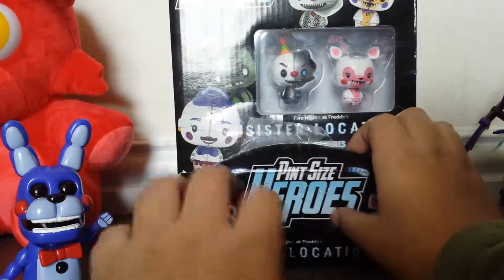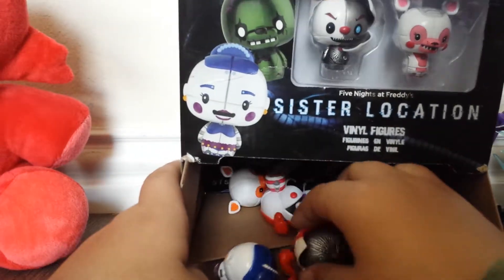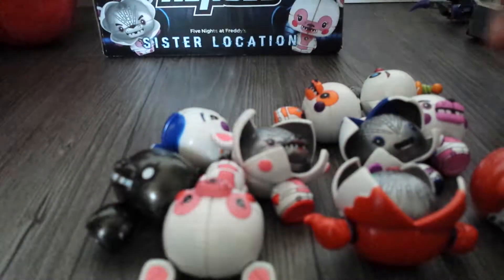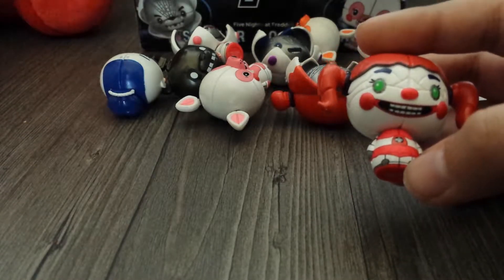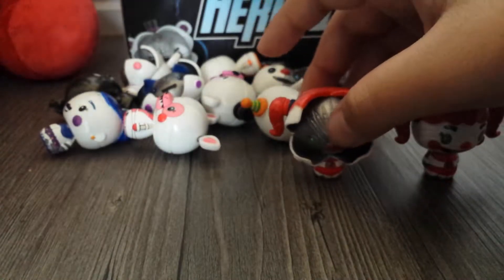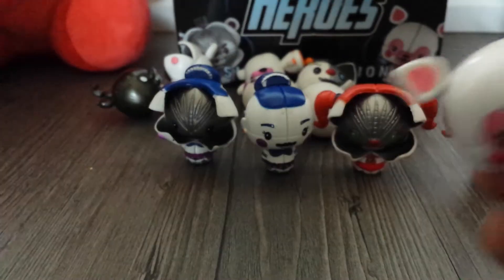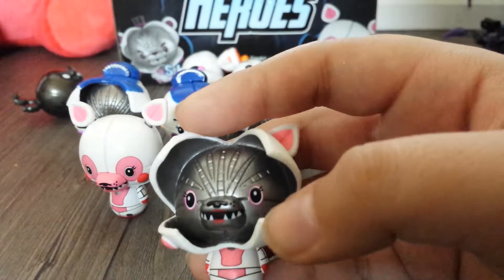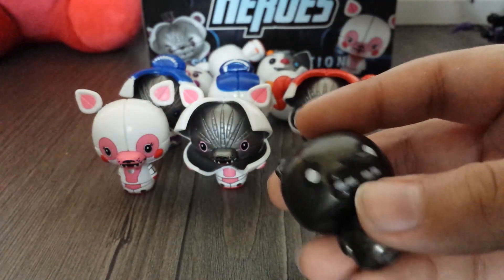Fnaf Pint size heroes Part 1!!!!!!!!